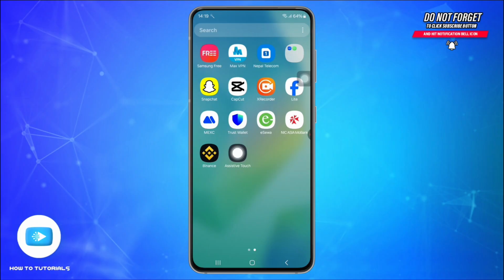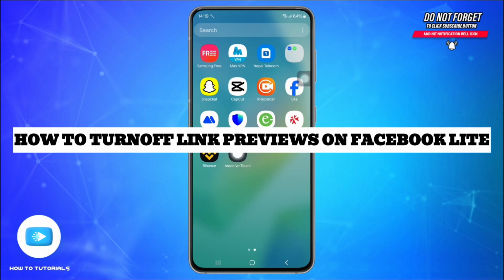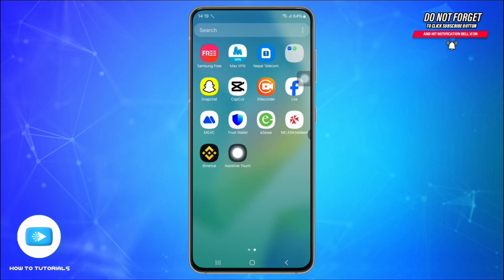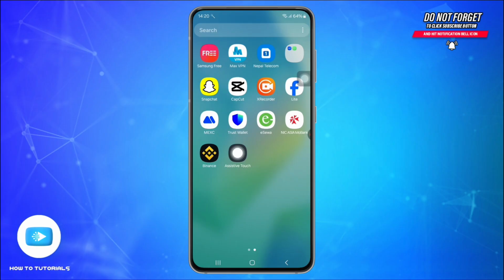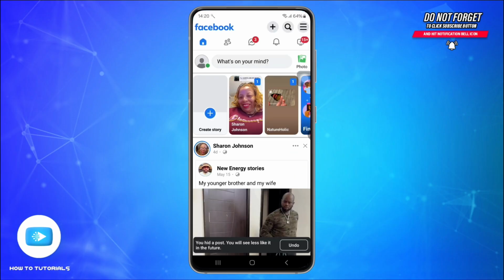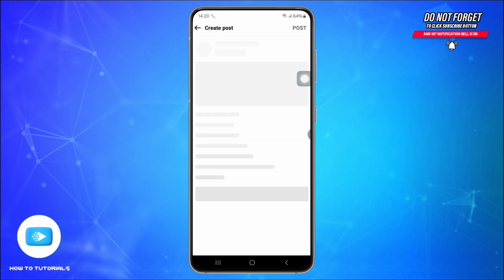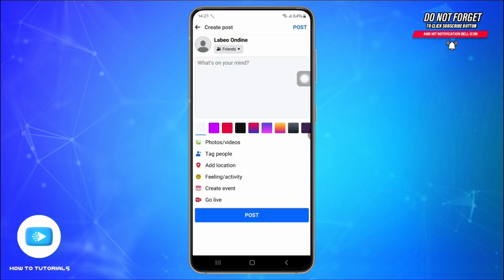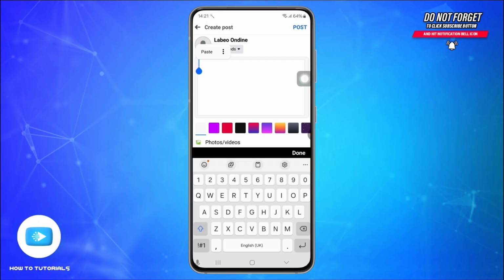How To Turn Off Link Previews On Facebook Lite 2025 | Remove Link Thumbnails In Comments & Posts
"How To Turn Off Link Previews On Facebook Lite 2025 | Remove Link Thumbnails In Comments & Posts" - A Video Guide by How To Tutorials.

Don’t want Facebook Lite to show previews when you paste a link? In this video, you’ll learn how to turn off or remove link previews when sharing URLs in your posts or comments on Facebook Lite. We’ll walk you through how to avoid link thumbnails by using simple workarounds that give you more control over how your links appear.